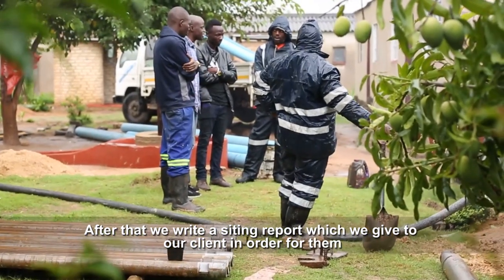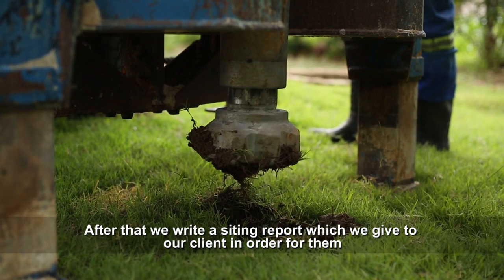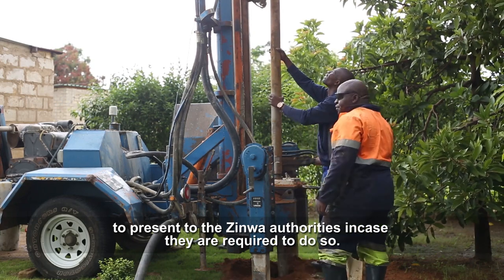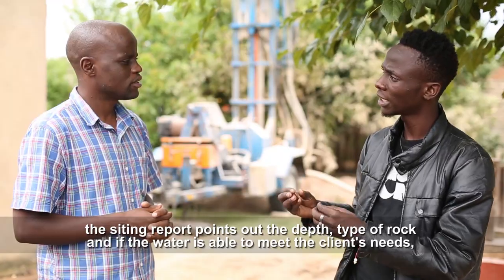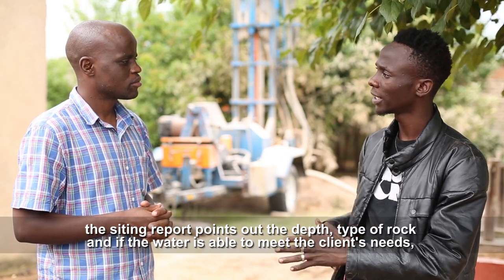Answered: Borehole Drilling in Zimbabwe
This video answers some of the most burning questions you may have about drilling boreholes in Zimbabwe

solar boreholes zimbabwe

borehole drilling companies in kwekwe

skylake borehole drilling harare

ddf borehole drilling

tandamanzi drilling harare zimbabwe

get wet borehole drilling zimbabwe

borehole siting zimbabwe

skylake borehole drilling harare zimbabwe